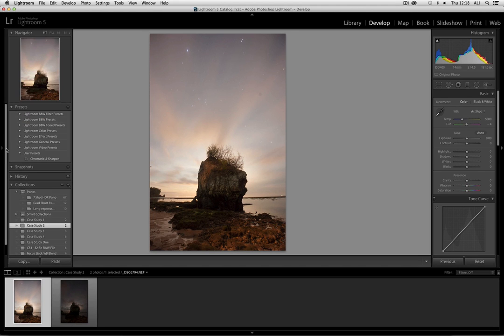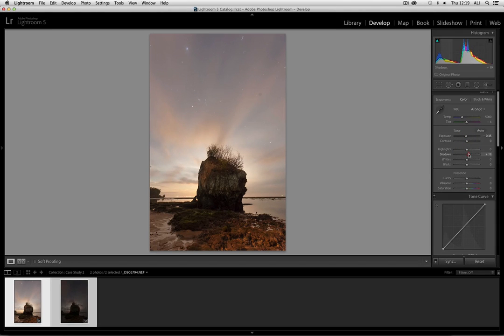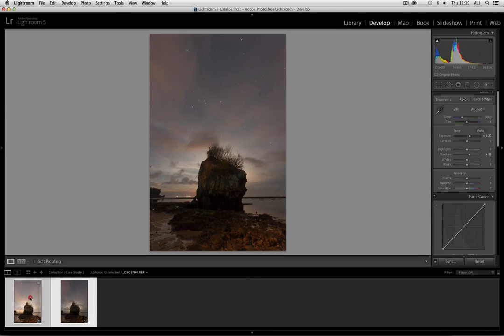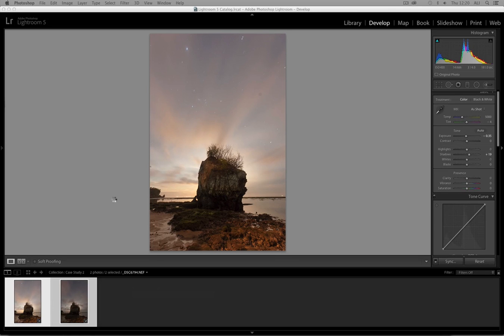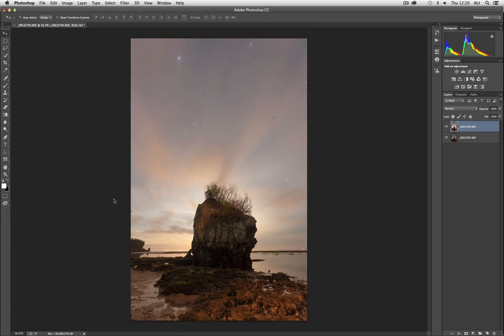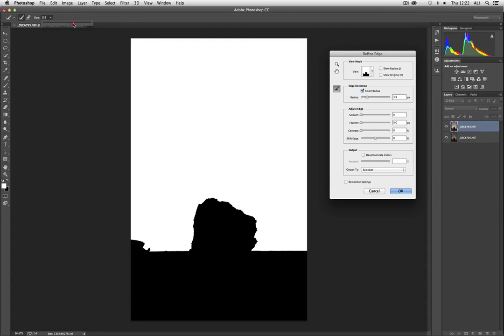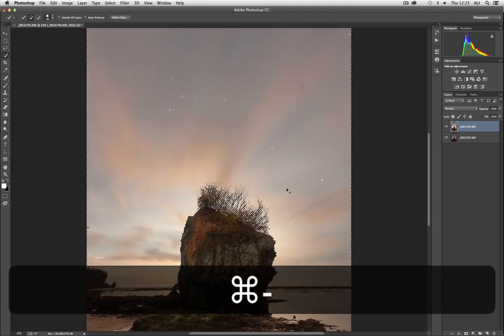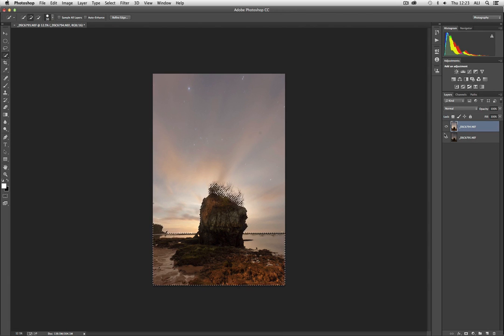6 Advanced Selections Part 2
Using the quick selection tool to make Advanced Selections for multiple exposure blending.